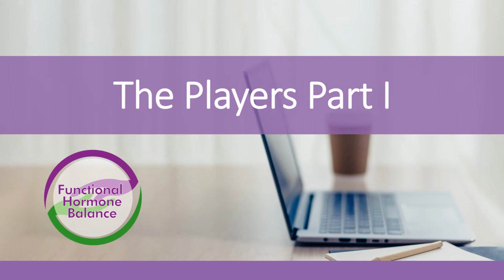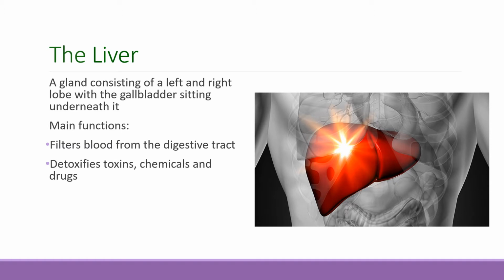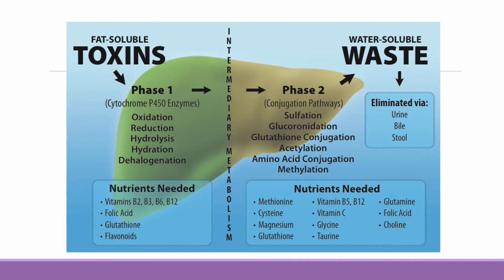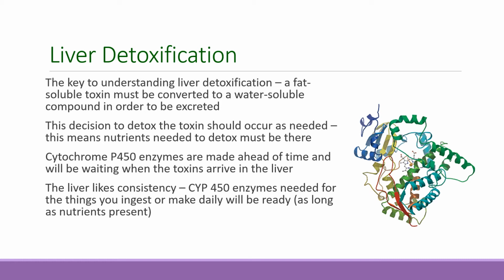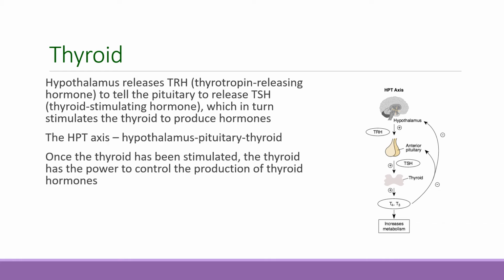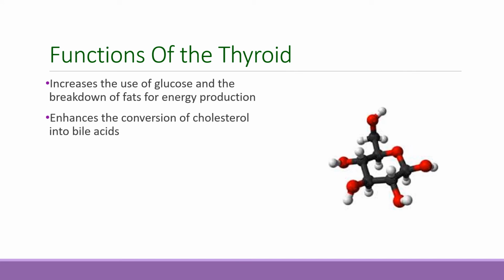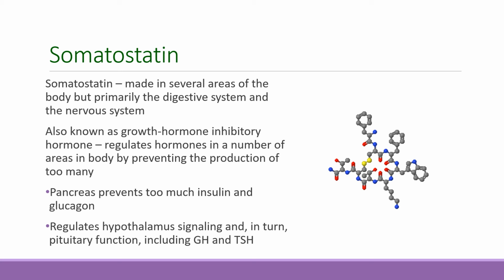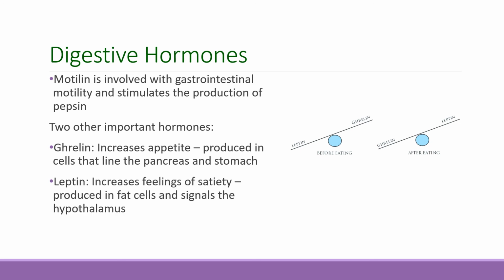The Players I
The Discussion